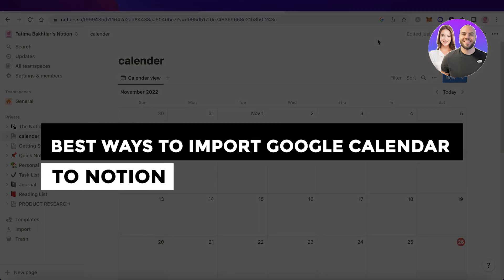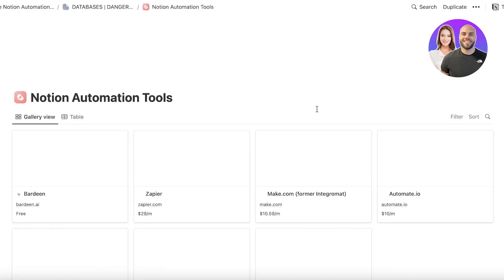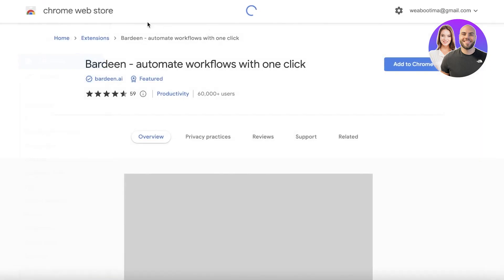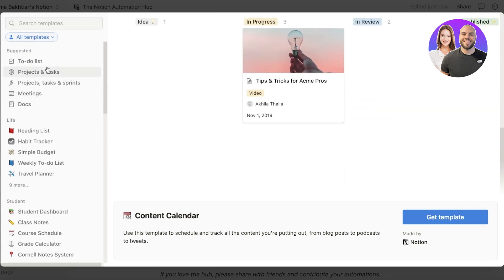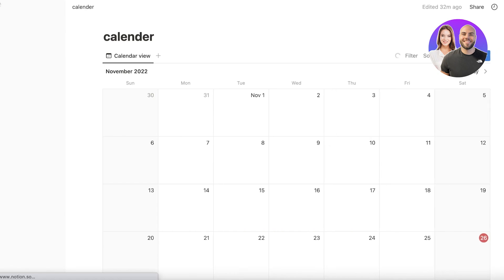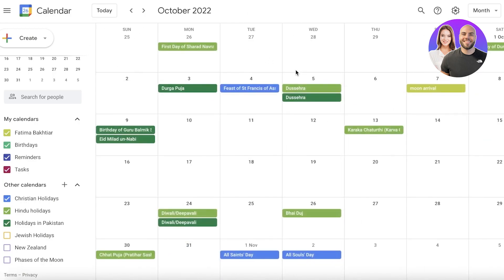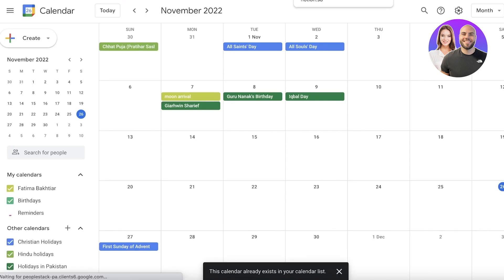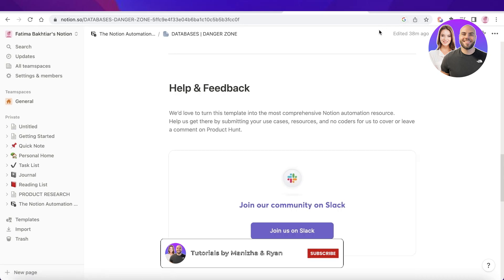BEST Ways To Import Google Calendar To Notion | Notion Automation Tutorial (FINALLY!!!)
In this video, we show you the best ways to import Google Calendar into Notion. You’ll learn step-by-step how to sync, automate, and manage your calendar inside Notion — perfect for beginners and anyone looking to boost productivity.